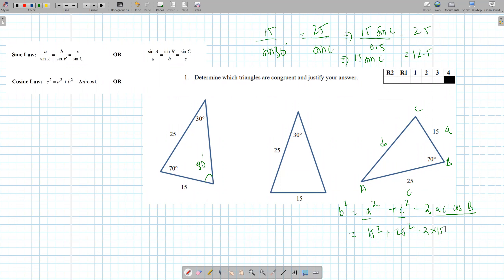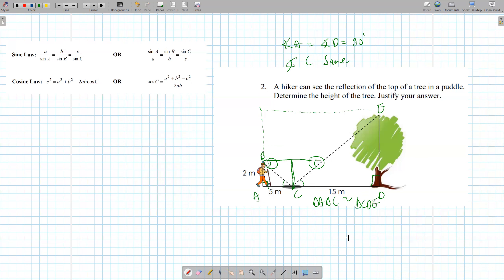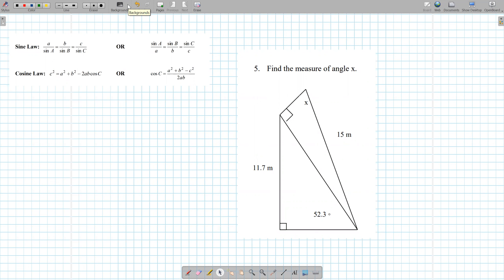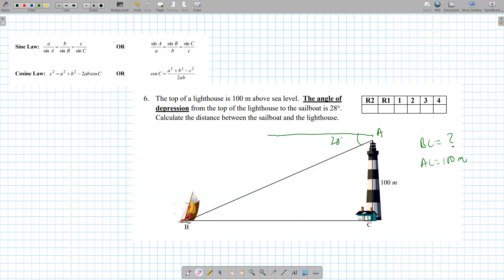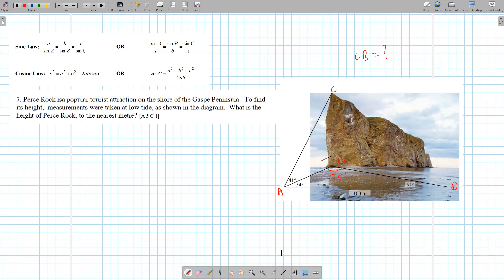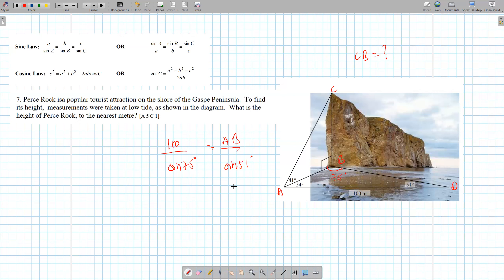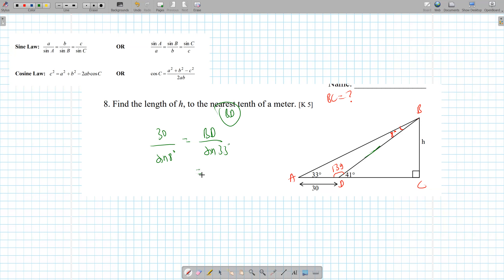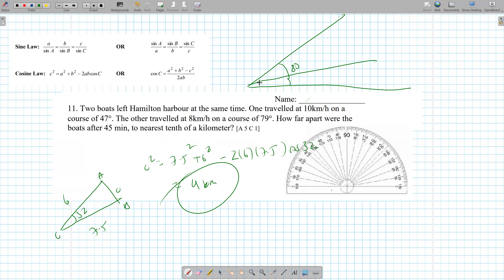TROG Soh Cah Toa, congruent similar triangles, word problems